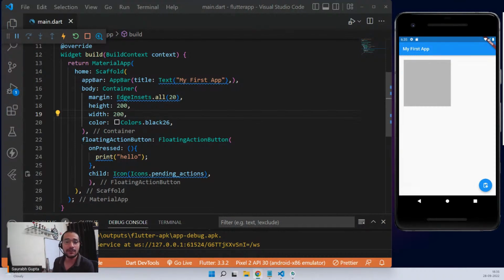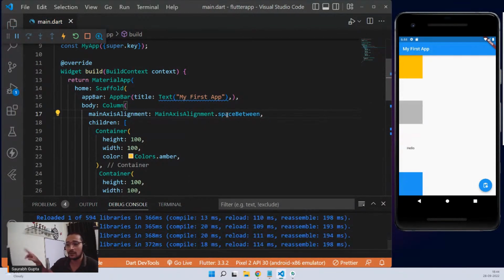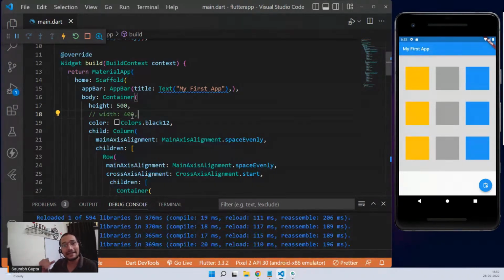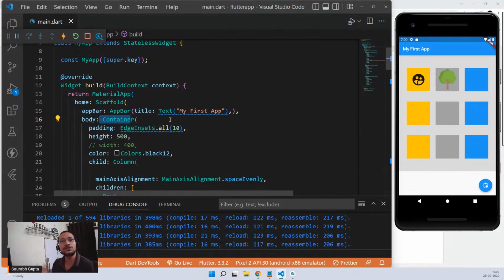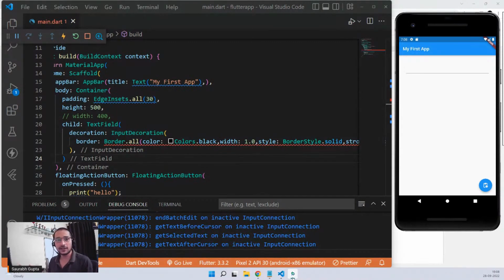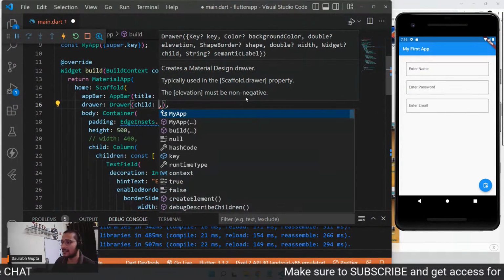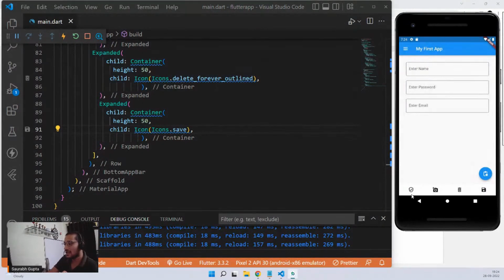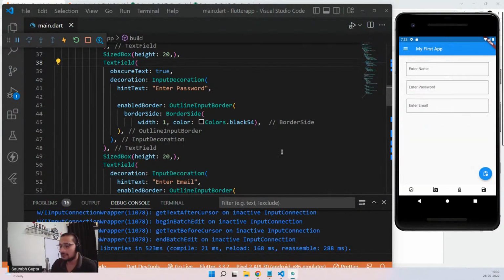Day 3 | Flutter Layouts | Free Flutter Programming Essentials Bootcamp (5 Days)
Free Flutter Programming Essential Bootcamp (5 Days) in collaboration with the Google Developer Group MAD Mumbai, National Skill Development Corporation, ITM Group of Institutions, and LetsUpgrade🤩

Get access to 8 super exclusive workshops by Developers from Top Tech companies for 499/- Only
Use FTRDEV20 for 20% instant discount.

How ?